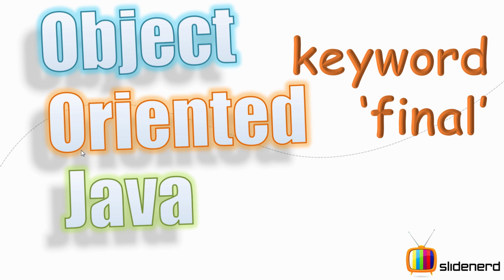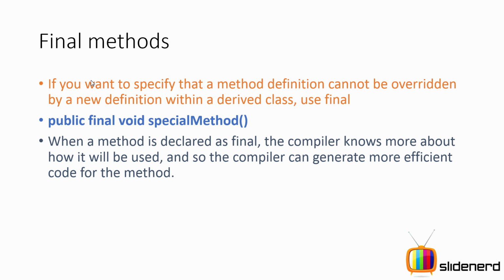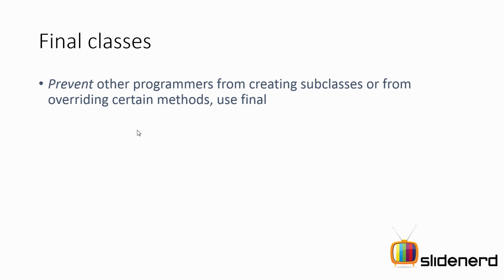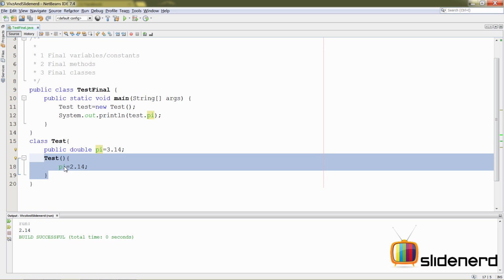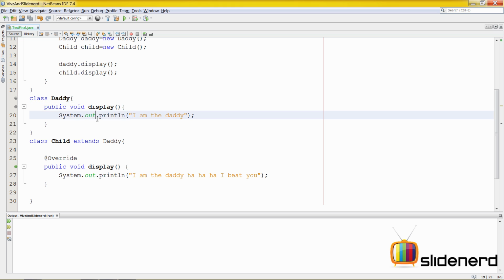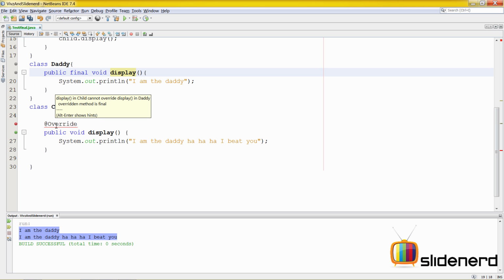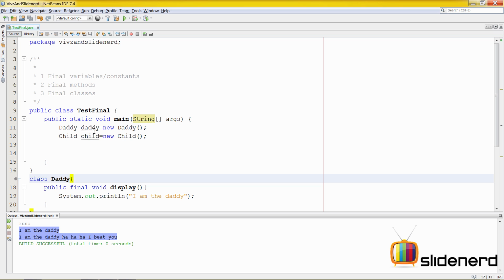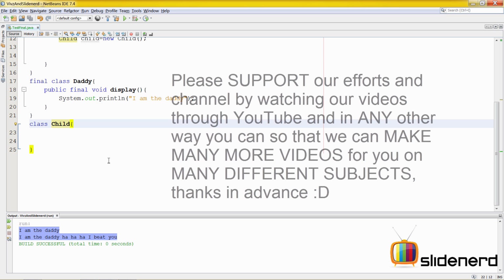63 Java Final Keyword Example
This Java Tutorial video talks about how to use the final keyword in Java to declare constants. It shows how to use final keyword to prevent method overriding and final classes to prevent inheritance.